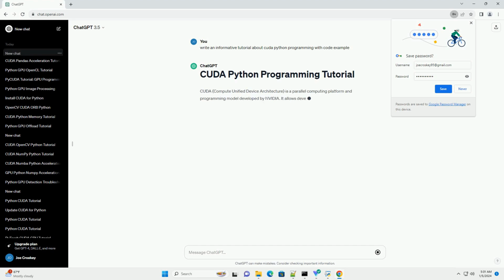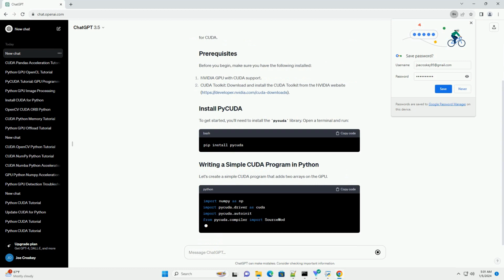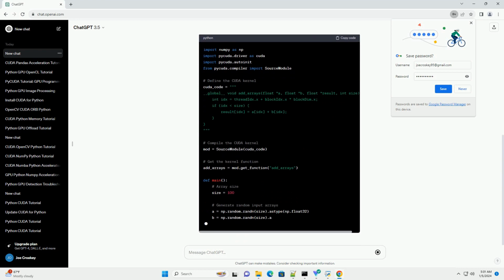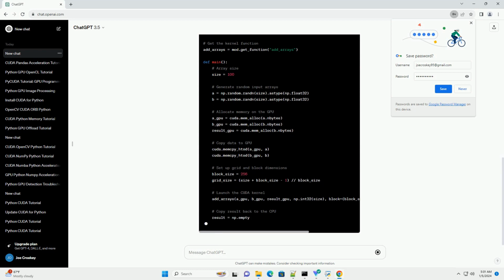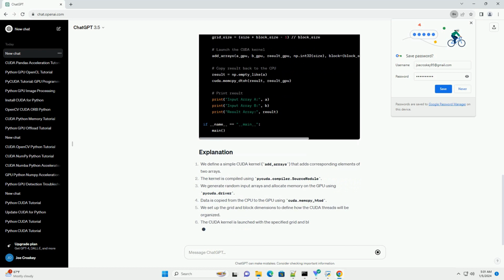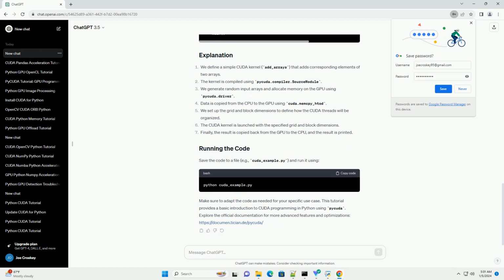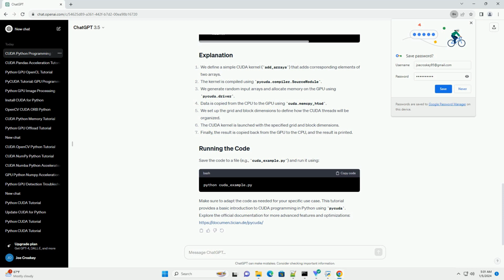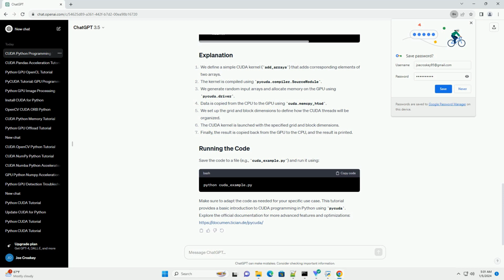cuda python programming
CUDA (Compute Unified Device Architecture) is a parallel computing platform and programming model developed by NVIDIA. It allows developers to use NVIDIA GPUs for general-purpose processing (GPGPU). In this tutorial, we'll explore CUDA programming with Python using the pycuda library, which provides Python bindings for CUDA.
Before you begin, make sure you have the following installed:
To get started, you'll need to install the pycuda library. Open a terminal and run:
Let's create a simple CUDA program that adds two arrays on the GPU.
We define a simple CUDA kernel (add_arrays) that adds corresponding elements of two arrays.
The kernel is compiled using pycuda.compiler.SourceModule.
We generate random input arrays and allocate memory on the GPU using pycuda.driver.
Data is copied from the CPU to the GPU using cuda.memcpy_htod.
We set up the grid and block dimensions to define how the CUDA threads will be organized.
The CUDA kernel is launched with the specified grid and block dimensions.
Finally, the result is copied back from the GPU to the CPU, and the result is printed.
Save the code to a file (e.g., cuda_example.py) and run it using:
Make sure to adapt the code as needed for your specific use case. This tutorial provides a basic introduction to CUDA programming in Python using pycuda. Explore the official documentation for more advanced features and optimizations
ChatGPT